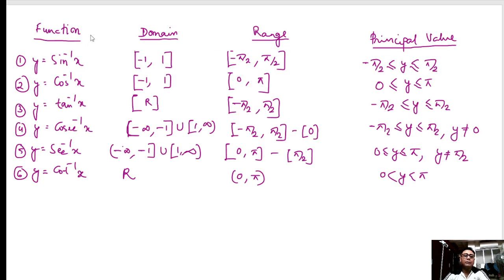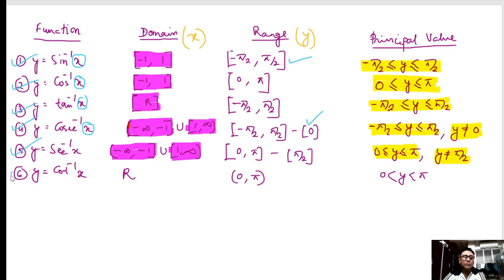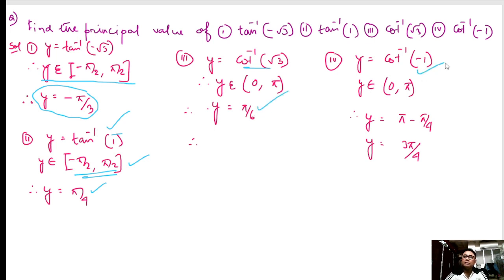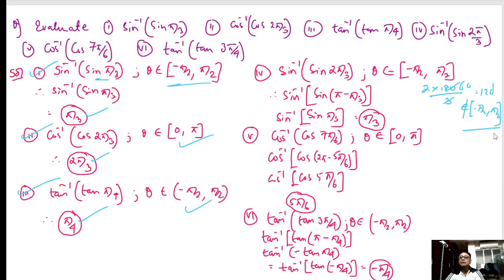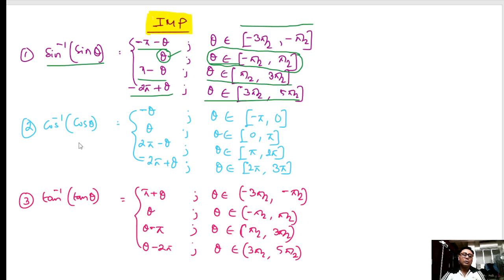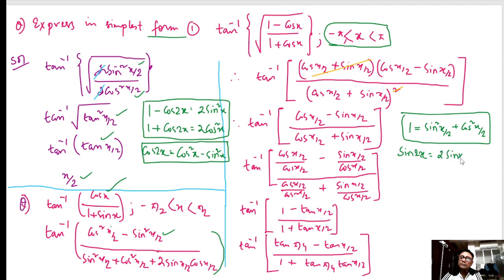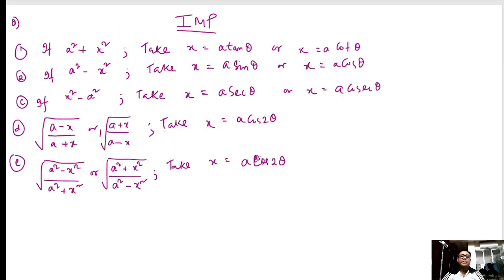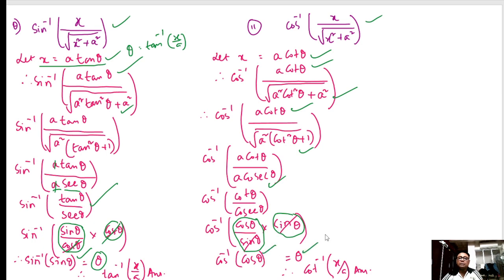INVERSE TRIGONOMETRIC FUNCTIONS| MATHS CLASS 12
Complete Study of  INVERSE TRIGONOMETRY -PART -1  (MATHS class  12 ) .

This Video is about INVERSE TRIGONOMETRY  and its applications .Hope this Video is liked by you.

Cover Topic:-
1. INVERSE TRIGO -FORMULAS.
2. Applications of  INVERSE TRIGO SUMS.
3. Applications of SINE,COSINE,TAN,SEC,COSEC FUNCTIONS solved.
4. All type Statements discussed.
5. Best Notes covering the Syllabus.